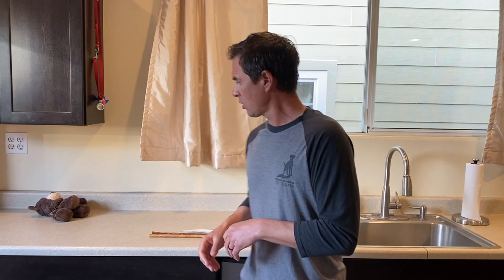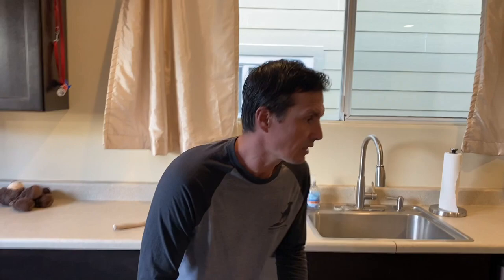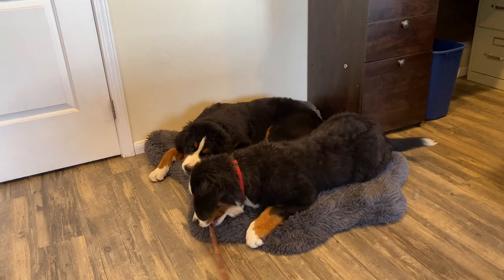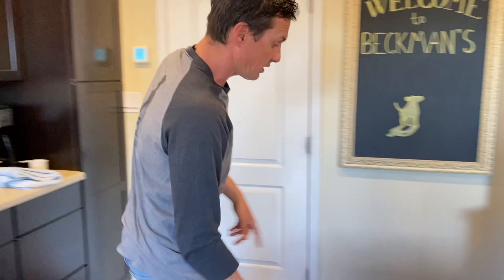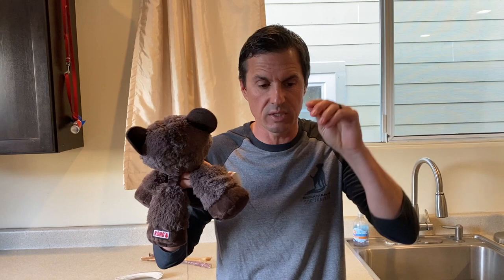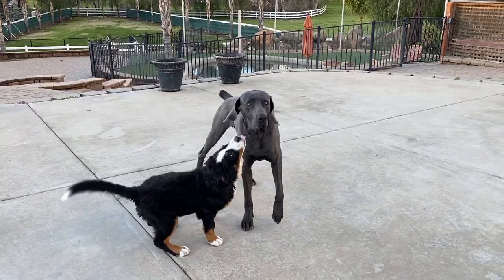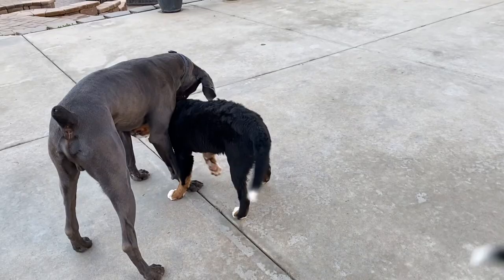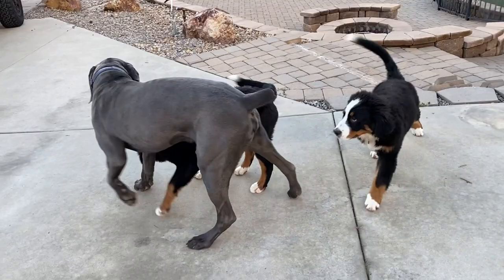A secret weapon in your war against jumping, nipping and chewing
I outline and give specific instructions to help eliminate common puppy issues.